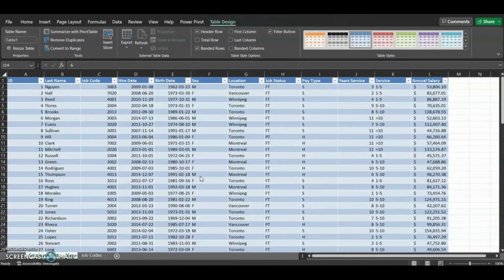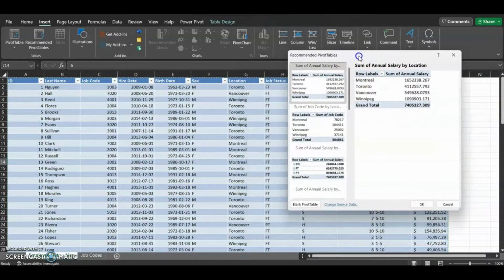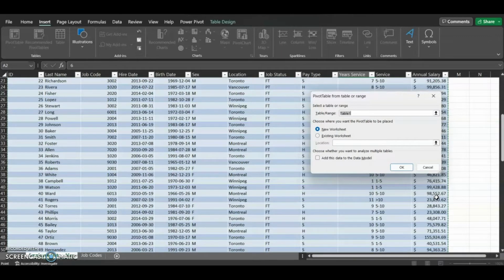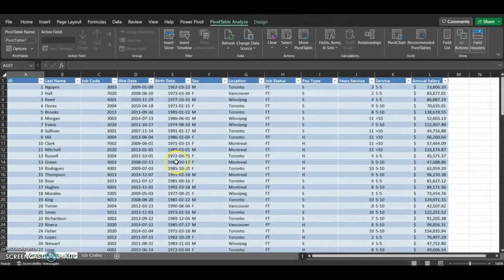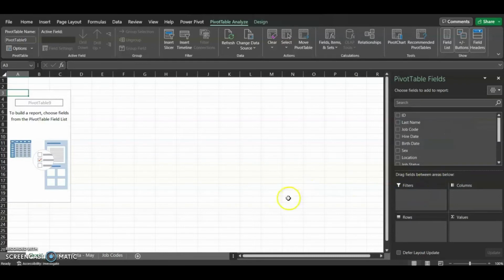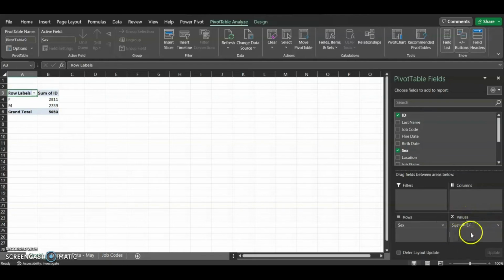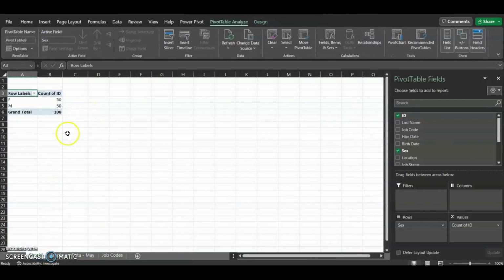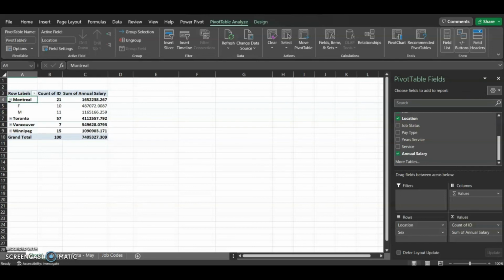Excel Pivot Tables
Excel Pivot Tables @dataiintelligence2151